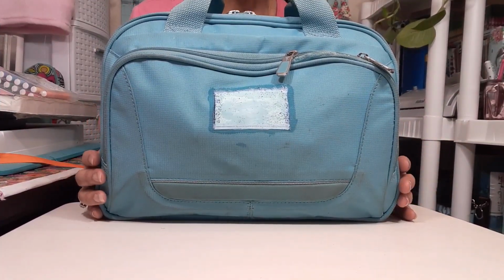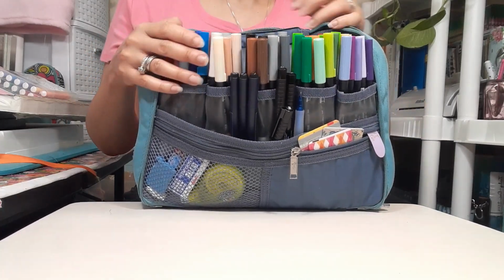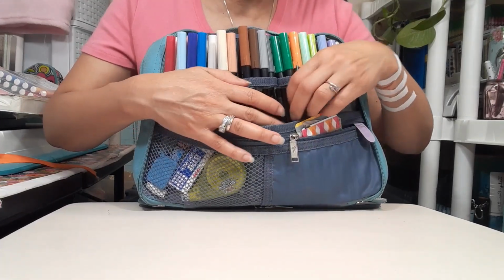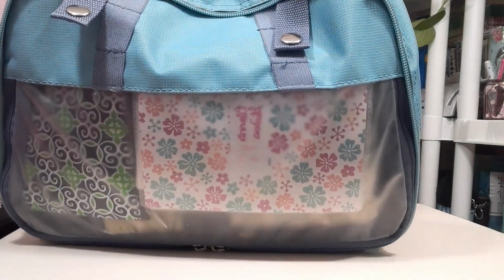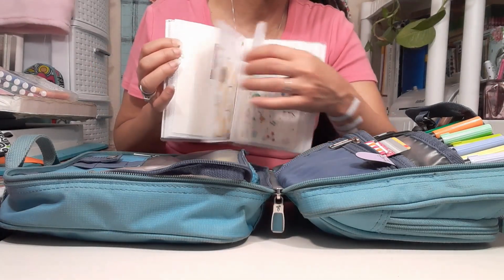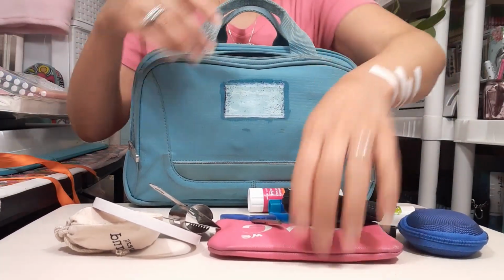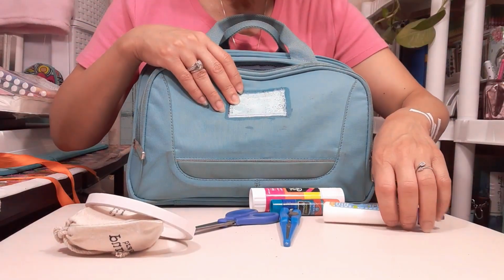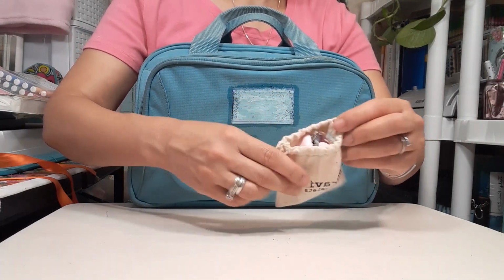What's in My Thrifted Planner Bag | Planner Supplies Storage on a Budget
Hi, planner babes! I published a video on this thrifted bag in 2016, and I'm still using it for planner supplies on the go! I thought I'd do a 2020 update to show you what's in there right now. So, let's get to it!

Video Edited With Wondershare Filmora Software
Every Wednesday and Friday, I post videos on this channel about traveler's notebooks, bullet journals, junk journals, Hobonichi/Fauxbonichi Weeks, DIYs, and art.